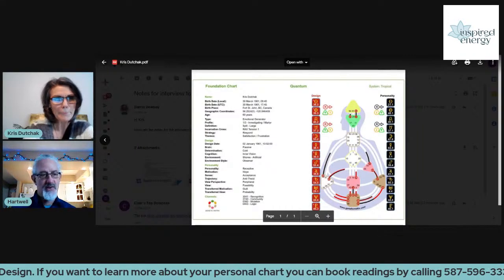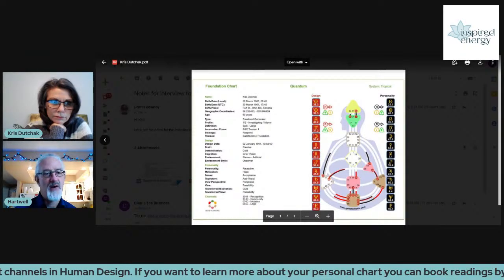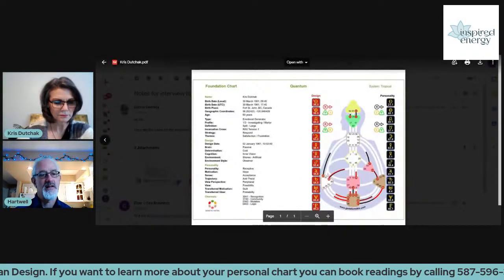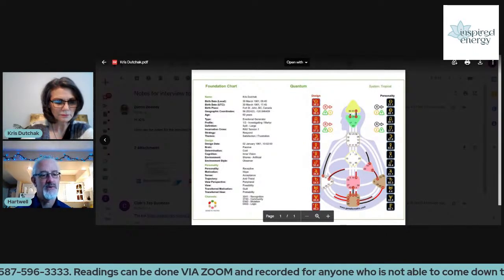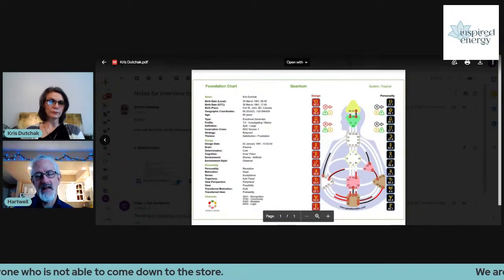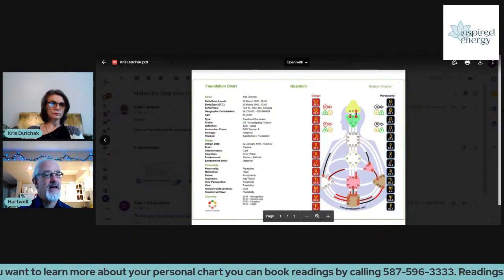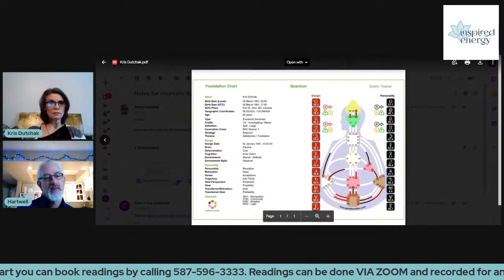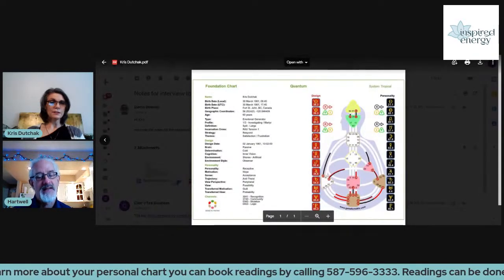Human Design - Episode 29 - Format Channels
Join Kris and Hartwell as they discuss more aspects of Human design